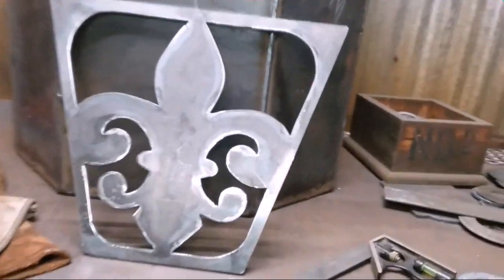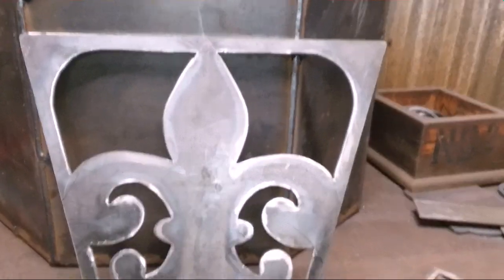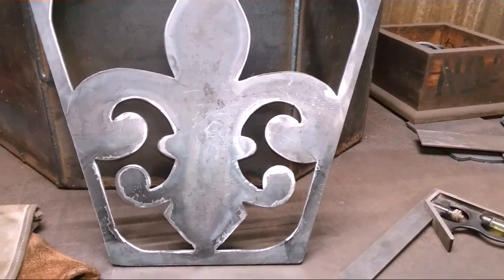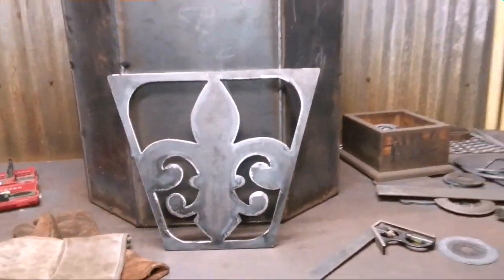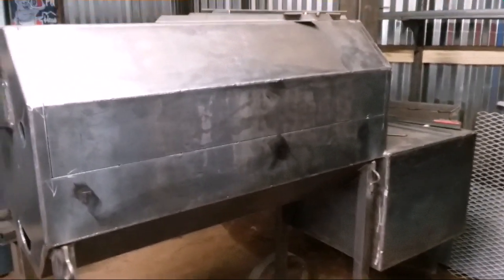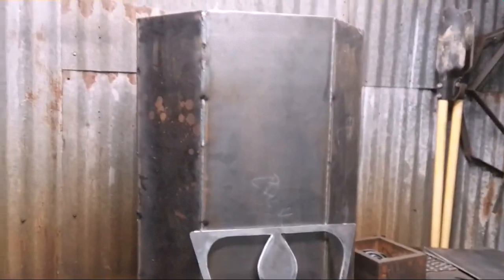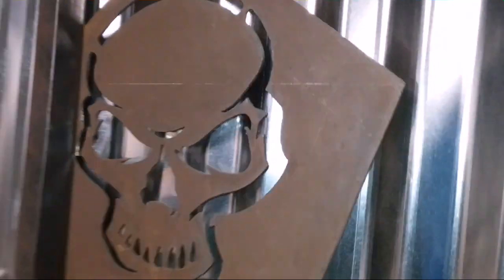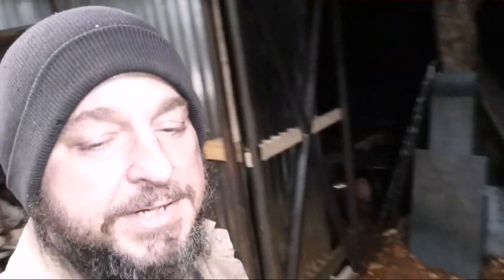Oxy/acetylene torch work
Cutting some pieces out for a fire pit